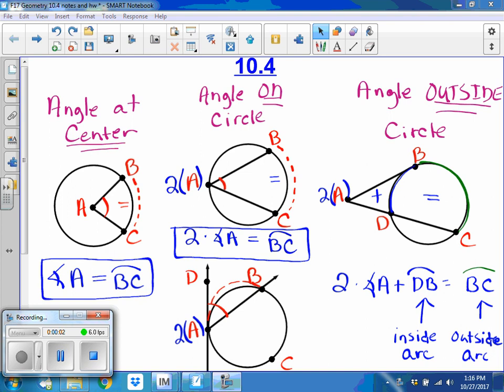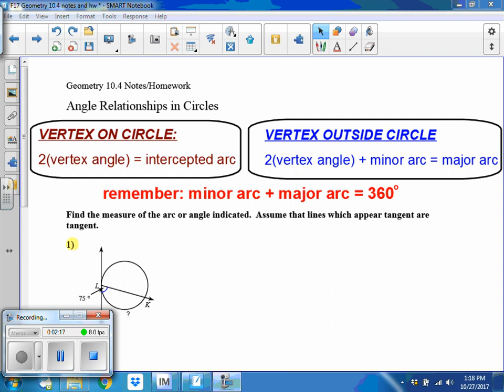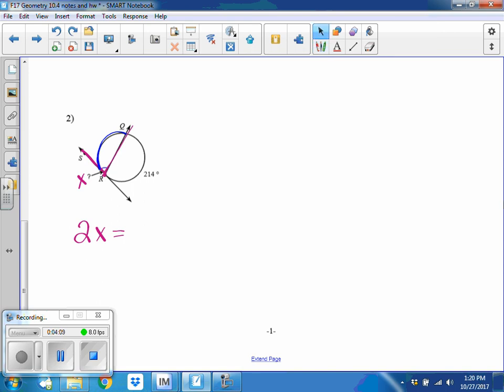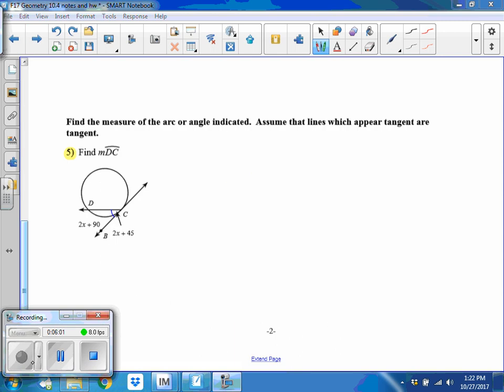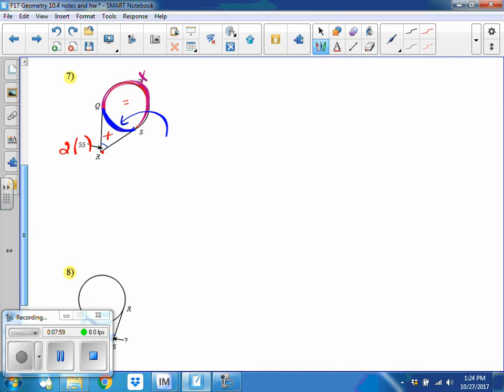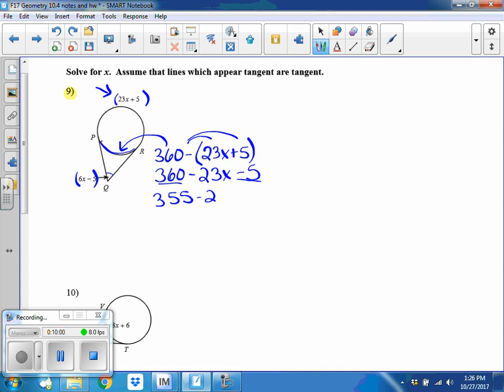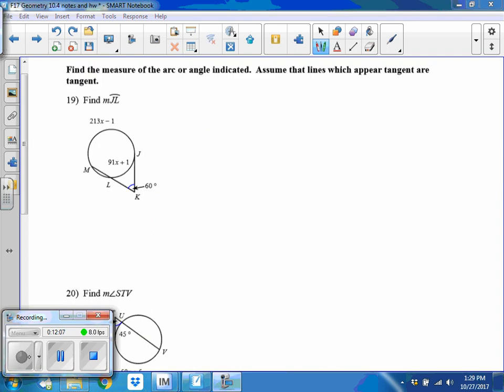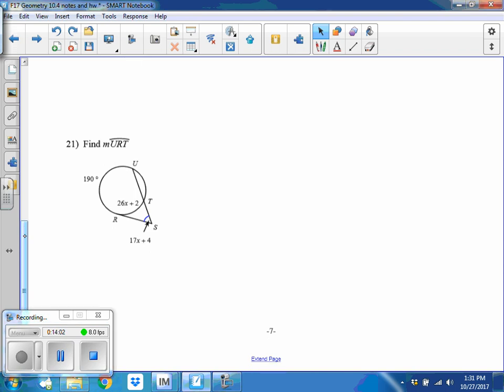Geometry 10.4 Angles in Circles video